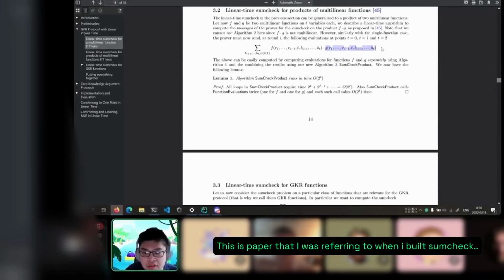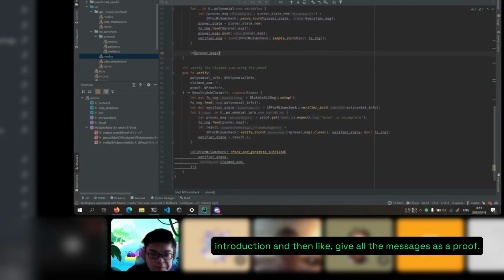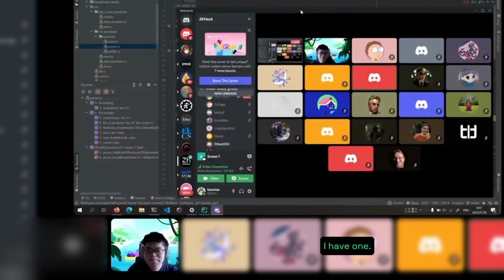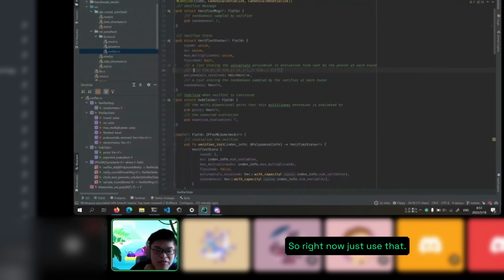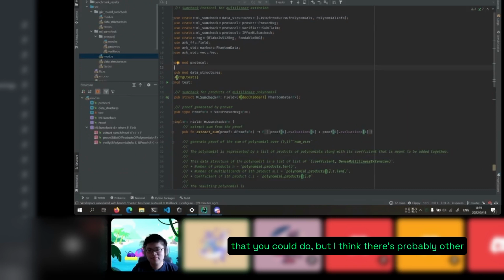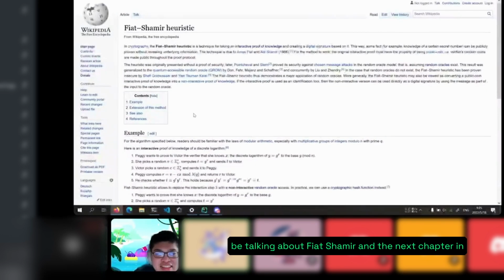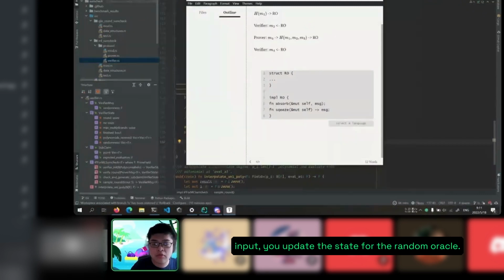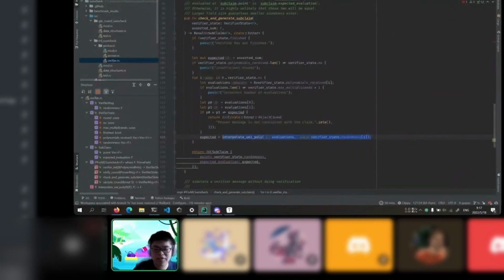ZK HACK Study Group - Implementing Sumcheck with Tom Shen - Thaler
The ZK HACK Thaler Study Group heard from Tom Shen about his implementation of Sumcheck at Arkworks in their on-going review of Theory, Practice, Implementation of Proofs, Arguments, and Zero-Knowledge" by Justin Thaler.

The main audience of this study group is cryptographic engineers, aspiring and professional. During the following months ahead, expect a roughly alternating schedule of reading weeks and implementation weeks. Implementation weeks will be opportunistically scheduled after reading weeks where appropriate, where the study group will practice implementing major protocols, and review each other's implementations. This should be an opportunity to get your hands dirty, apply your new knowledge, and get practice working with others on cryptography projects.

During the course of study, the group will bring in experienced cryptographic library developers to discuss their production implementations and review study groupers' implementations.